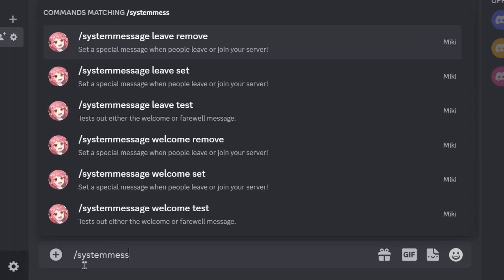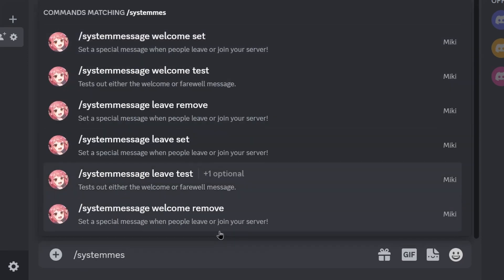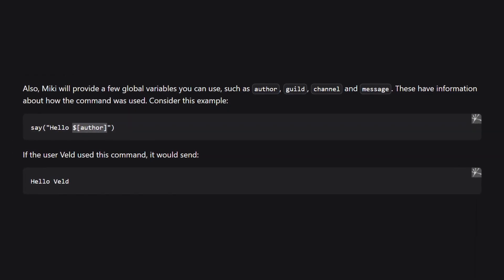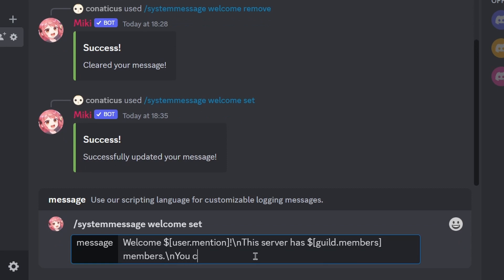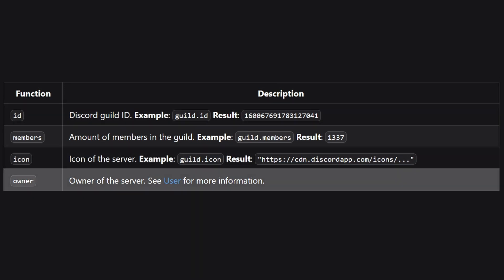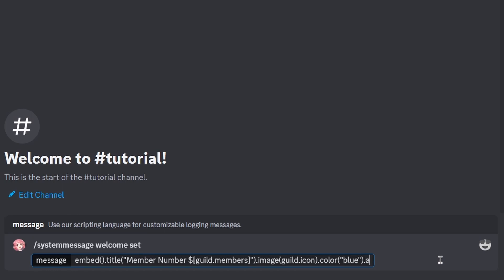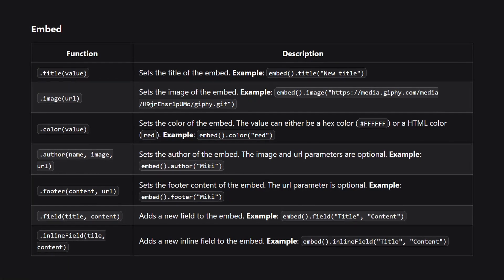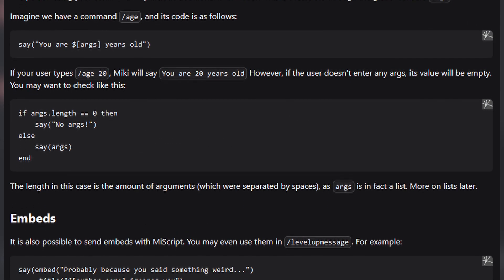How To Customise System Messages with Miki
0:00 Intro
0:05 Set System Message
0:18 Test & Remove System Messages
0:27 System Message Scripting
1:18 Message Embeds